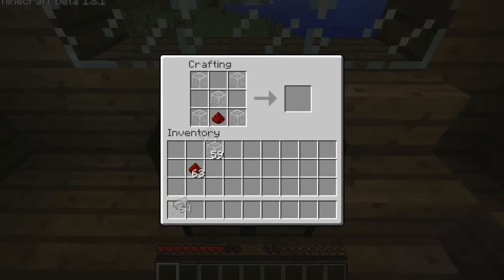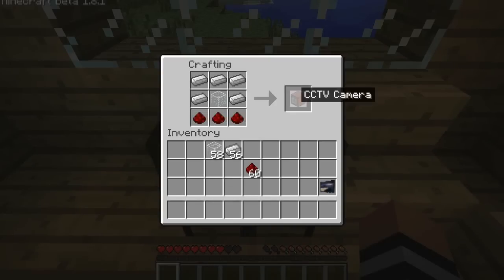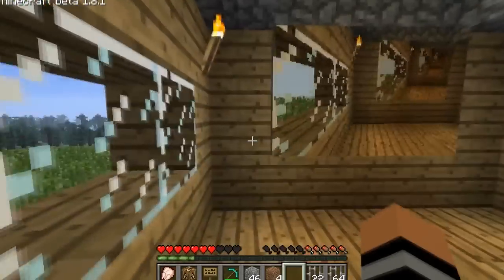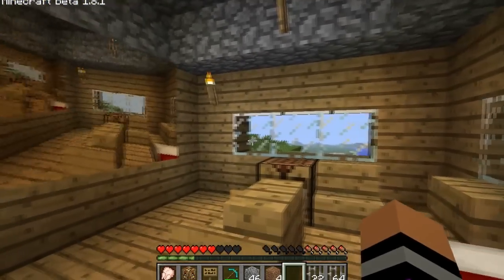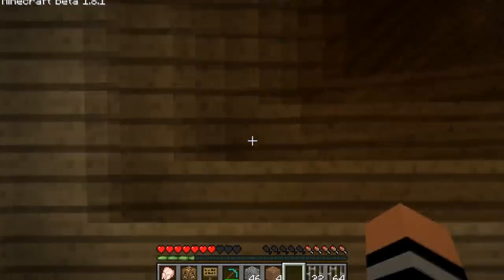30 second mods - CCTV Mod by AwesomeSquareWave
The CCTV mod adds Cameras and screens. It's really cool!!!